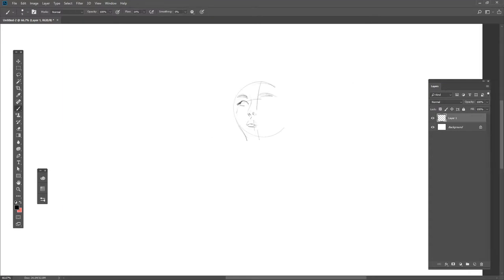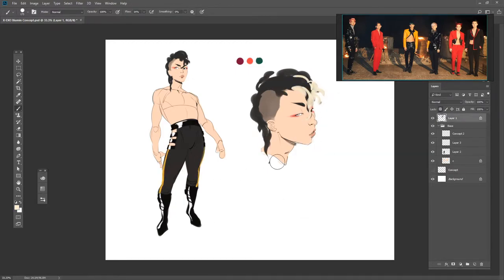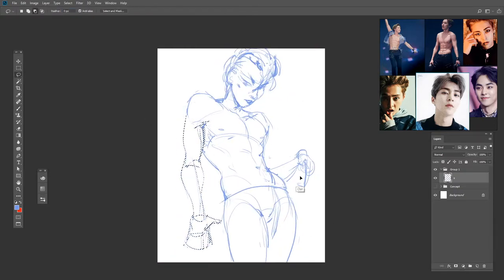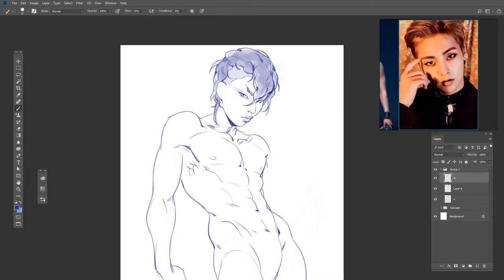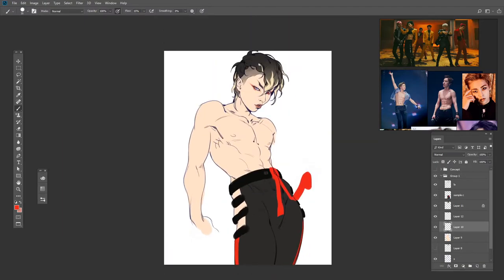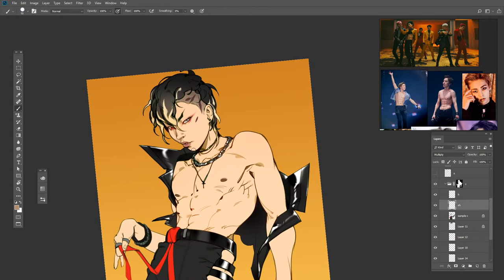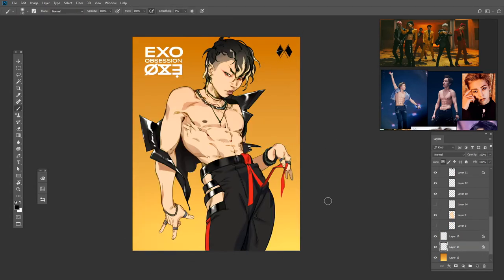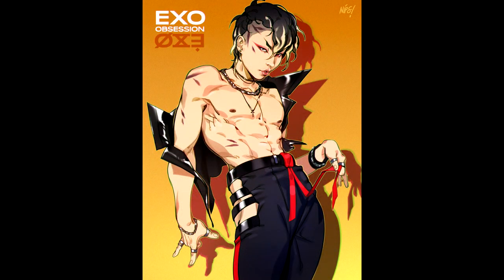[Speedpaint] X-EXO Xiumin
[ REPOST; Original video/drawing from 2020 ]